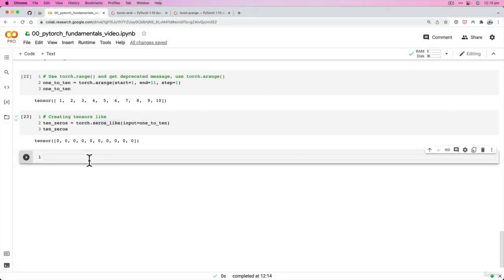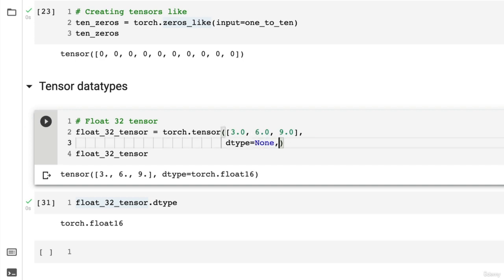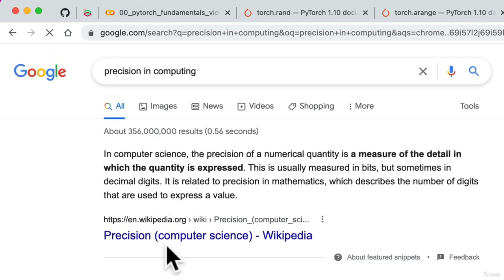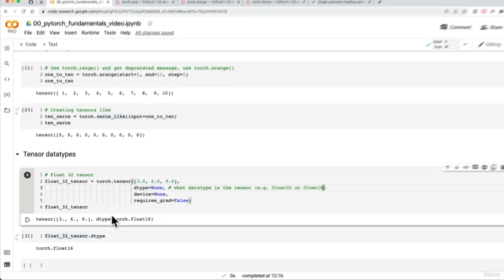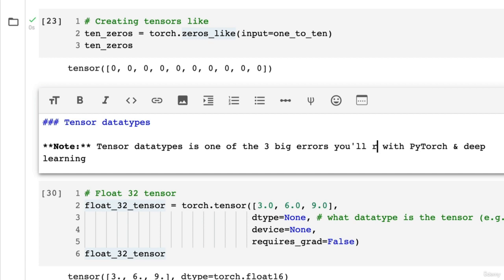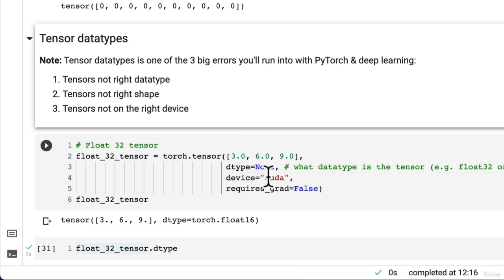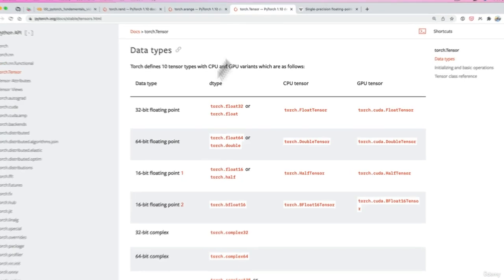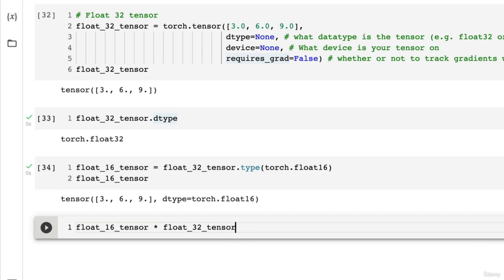L.1.6.87: Dealing With Tensor Data Types | Deep learning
Tensor data types in machine learning with our comprehensive guide! Learn the ins and outs of handling tensors, from basics to advanced techniques. Whether you're a beginner or an experienced practitioner, this tutorial covers everything. Dive into the world of tensors and enhance your machine-learning skills.

1 ● ⚖️ Rules
2 ● 👨‍🎓 How I Study
4 ● 🤔 FAQ / Frequently Asked Questions
5 ● 📆 Schedule of the Live streams
6 ● 📲 Social Media links

1 ● ⚖️ Rules

2 ● 👨‍🎓 How I Study

3 ● 💝 Supporting the channel.

4 ● 🤔 FAQ / Frequently Asked Questions

1. Why are you able to study 12 hours every day? How can I do it as well? Watch these three videos to find out:

2. How can you stay focused while studying for long hours? How can I do it too? Watch this video to find out:
3. Can I see your room? Can I see your Desk? Sure :) Check out this video (Room tour)
4. What do you listen to with your headphones? What music do you like?
5. How old are you? How tall are you?
6. Where are you from? Did u study at AUST?
7. What is Your Personality Type? I'm an GAMER type.
8. Where are you studying currently? What are you studying? Are you pursuing a degree? I achieved my bachelor's in Computer Science and Engineering (CSE )at  AUST. I'm a graduate student! I am now Preparation For Abroad.

6 ● 📲 Social Media Links